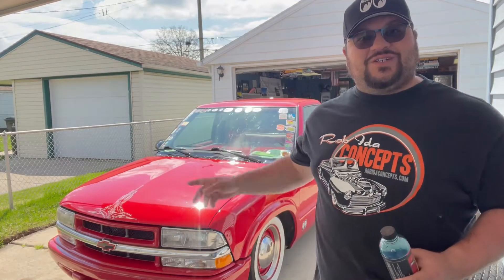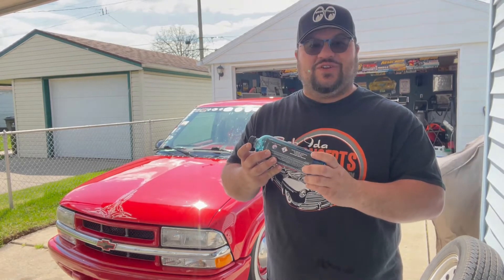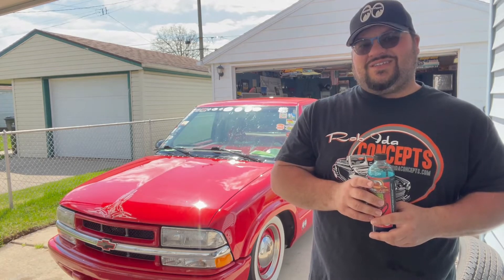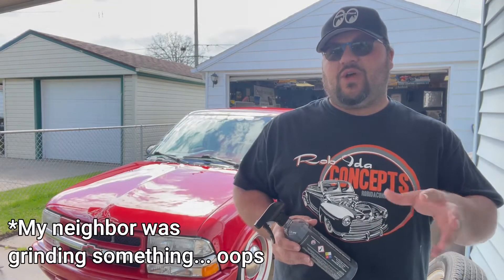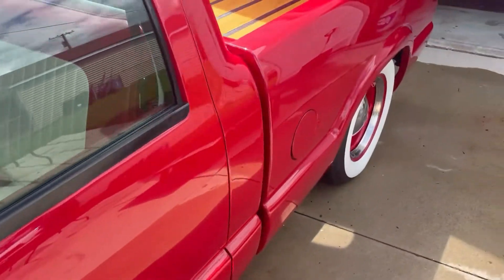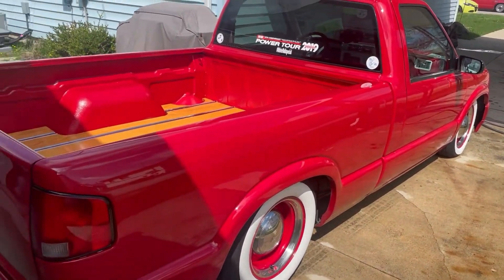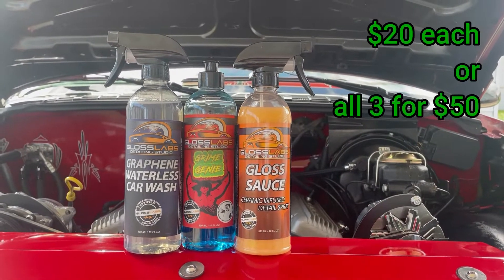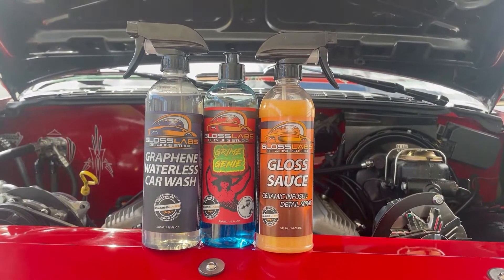Grime Genie - Good E'nuff Product - Gloss Labs Detailing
Just a quick spot for my new favorite car care products
Graphene Waterless Car Wash
Grime Genie Car Wash Soap
Gloss Sauce Ceramic Enfused Detailer

you can pick these up for $20 Each or all 3 for $50
visit
Glosslabsdetailing.com